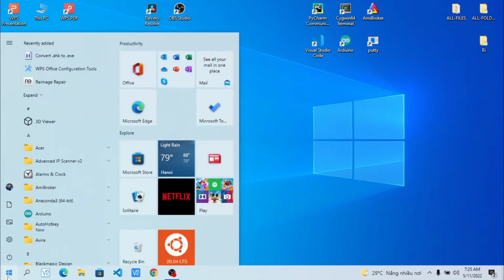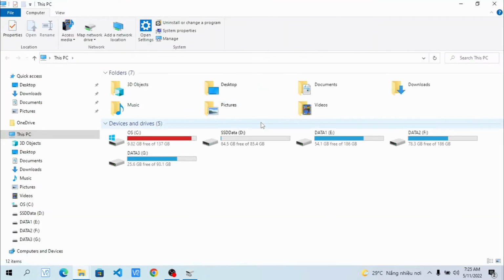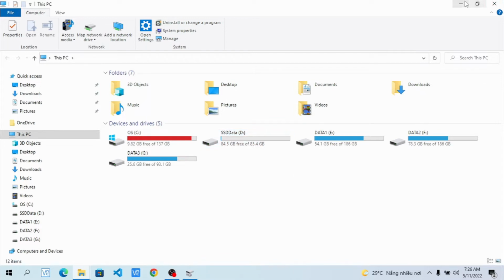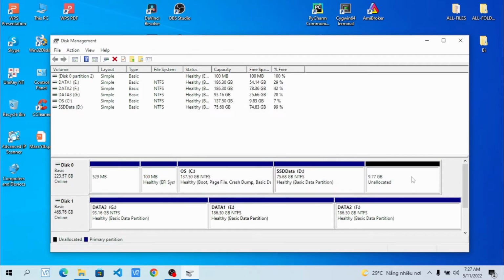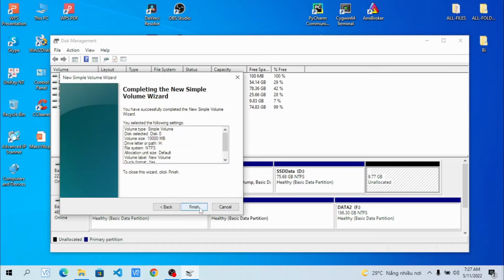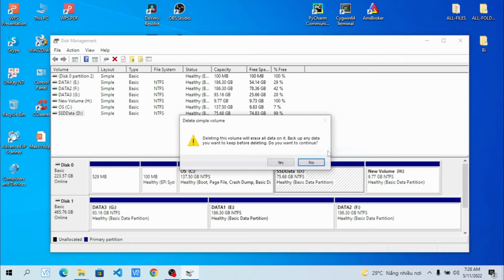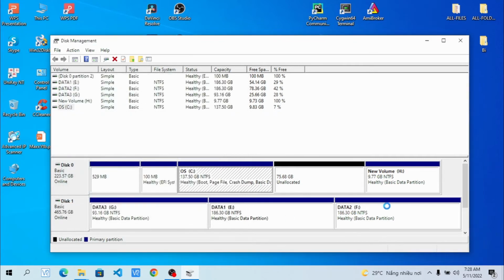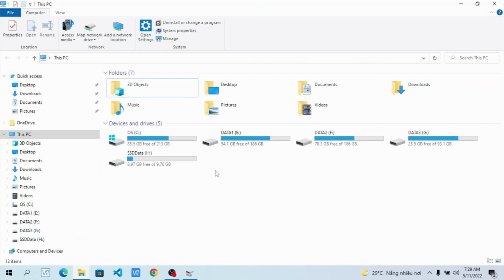[Completely DONE] How to Extend C drive in 3 minutes | Solved why I can not extend C drive in Window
This video will guide you step by step how to extend the Drive C in Window 10 without any other software needed.
The content includes
    - Disk spliting
    - Creating new hardware data disk
    - Delete a disk
    - Extend disk
Those are implemented using disk mananagment, a window 10 built-in ware.
All content only is covered in just 3 minutes to complete.

Hope the video is useful for you in solving this issue!
Thank you so much and see you in the next ones!

James Ngo